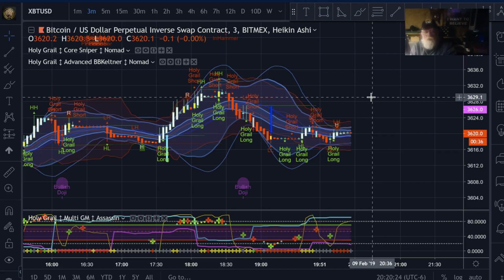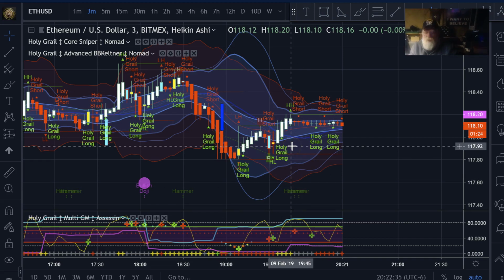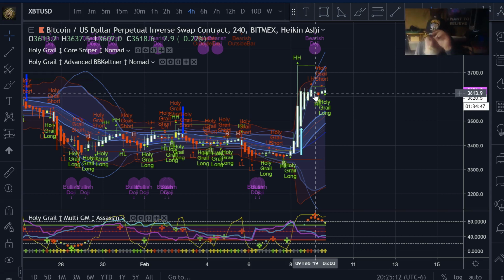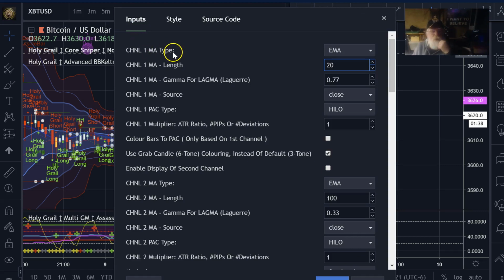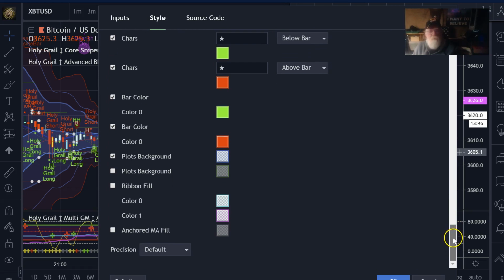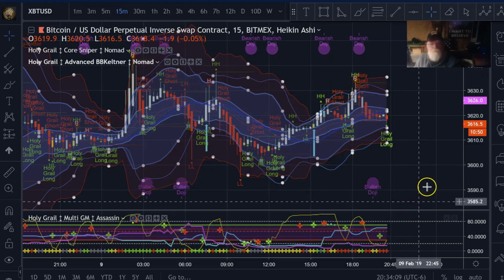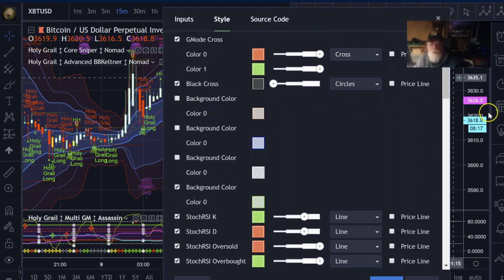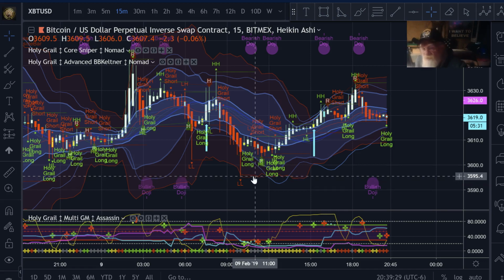Crypto Nomads Holy Grail Setup and Walk Thru